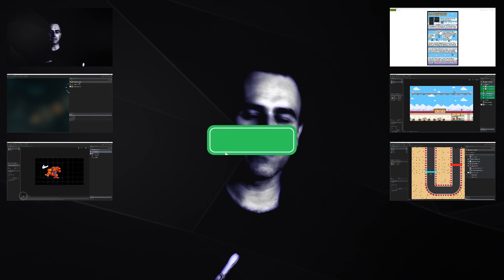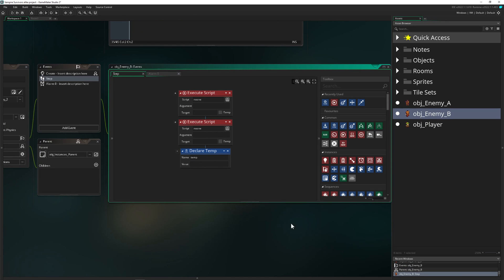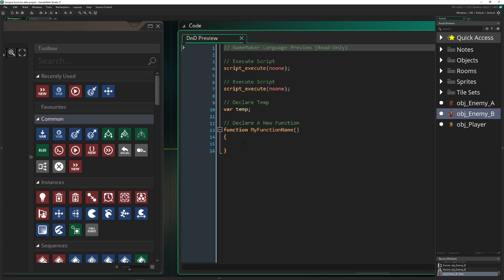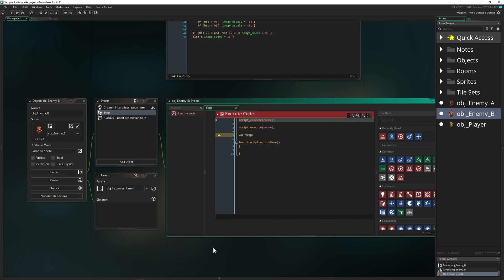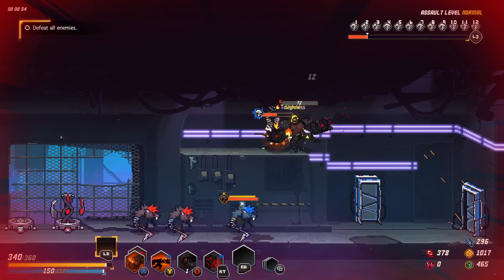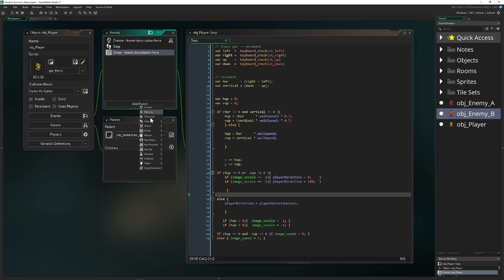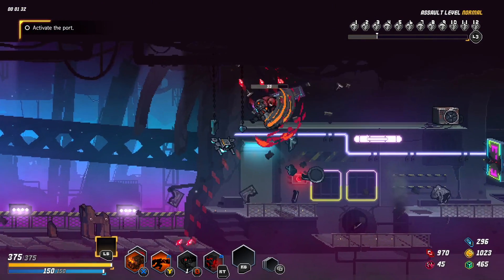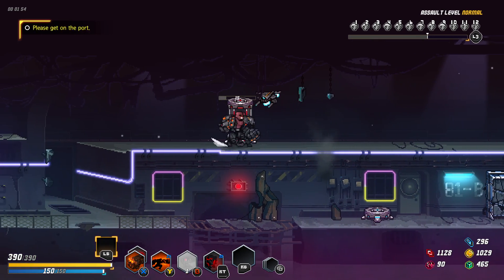Converting gml vs gml visual (dnd) [Game Maker | Basics]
This basics video tutorial shows you how to conver automatically from one type of programming language into another in GameMaker.

To clarify, GameMaker has two types of programming "languages", one called gml, which stands for GameMaker language which is a script programming language. The other ones is a icon heavy way to make games which is called gml visual formerly known as DnD.

To fast forward, yes you can convert from gml visual (dnd) to gml with ease, just hit right mouse button and convet the specific event/script. But can you do the same the other way around? Well, technically you can but not how you would expect it. The conversion is then running hybrid with the gml part as an "addon" and the rest with gml visual. This is a bit of a let down because for beginners who prefer the visual programming style with gml visual and want to convert gml projects, well they are pretty much out of luck. There is currently no way for a clean conversion where you can flip flip between those two styles on the fly.

(Free) Art shown in the project and in video thumbnail:
Ansimuz CC0

CHAPTERS
0:00 What we will do
0:45 Subscribe
1:00 The difference between gml and gml visual
1:54 Converting from gml visual to gml
2:32 Converting from gml to gml visual which goes hybrid
3:22 Game shown: Blade Assault